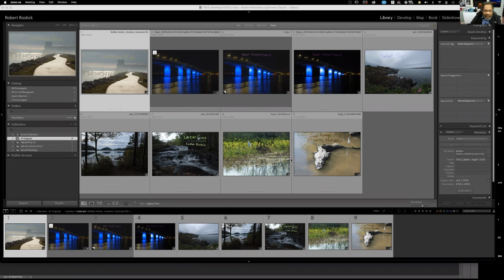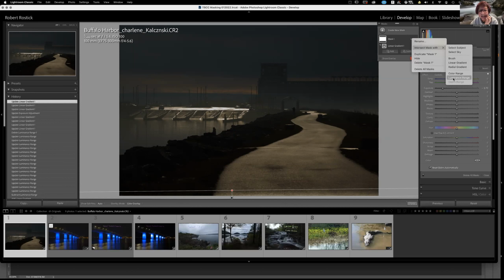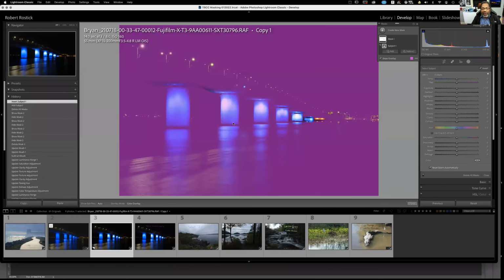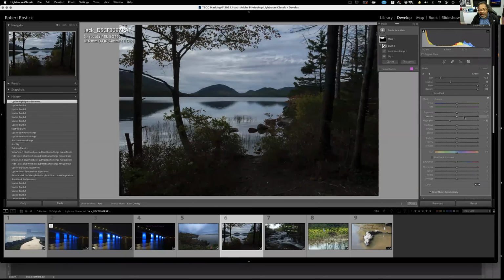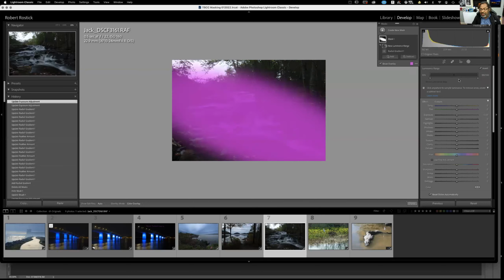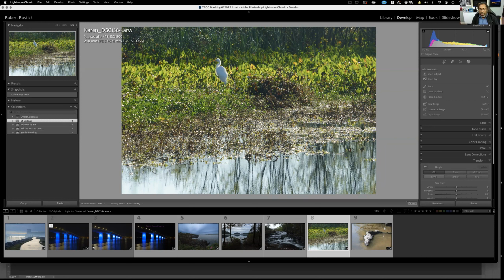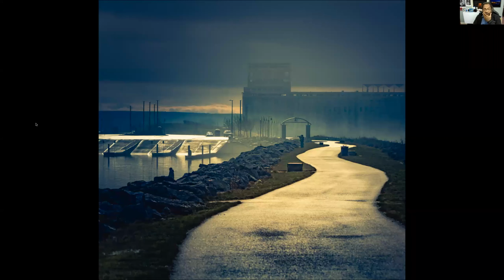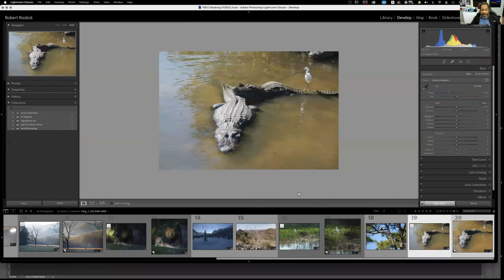TBCC Technical Night 01-28-2022 Lightroom Masking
Robert Rostick gives an in-depth demonstration of the new masking capabilities in Lightroom Classic